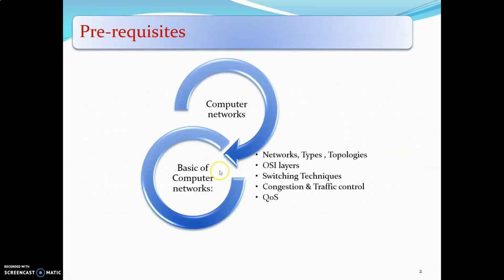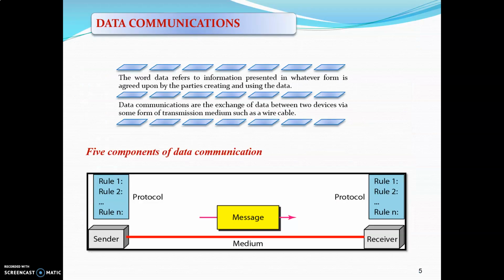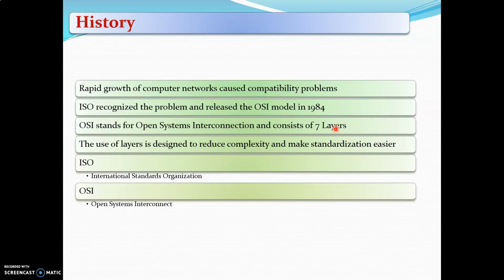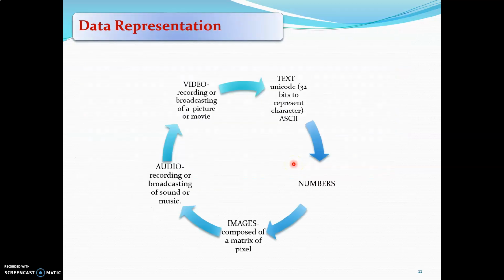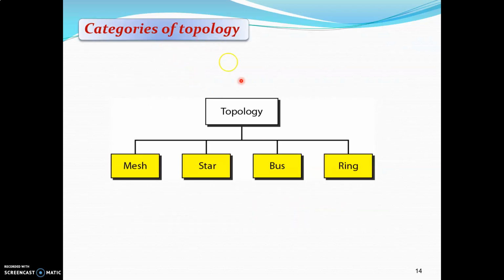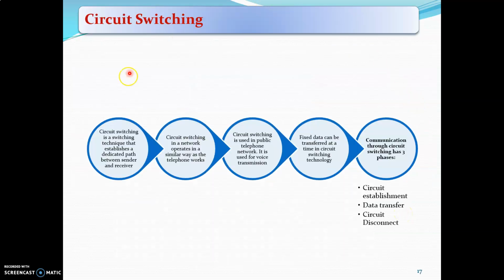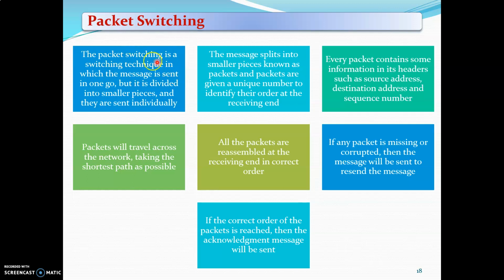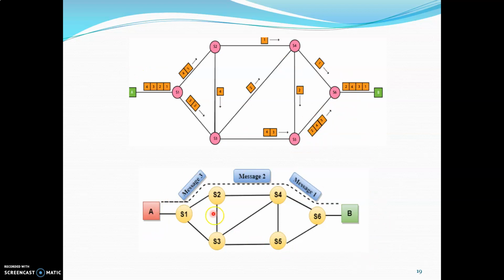High speed networks introduction